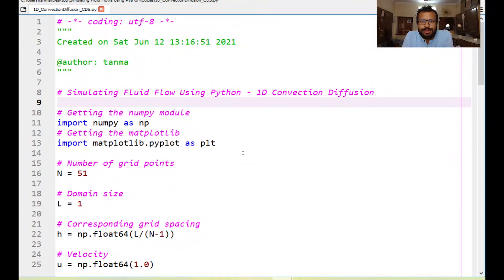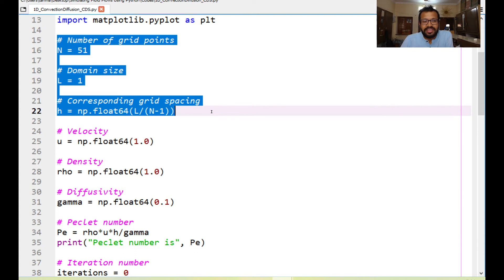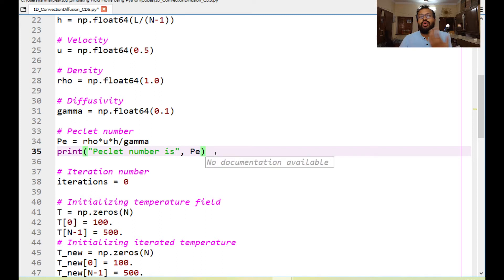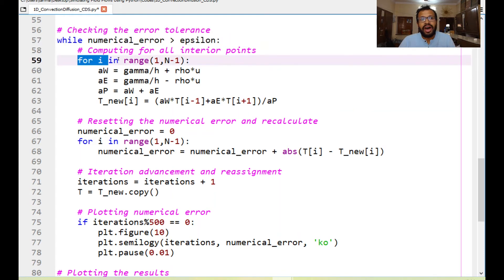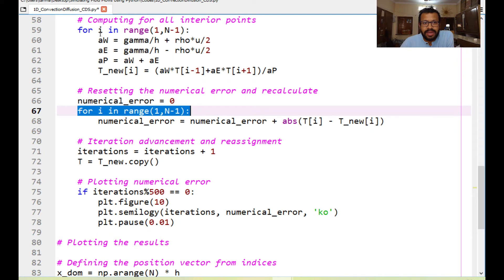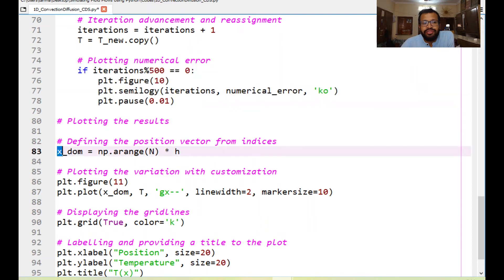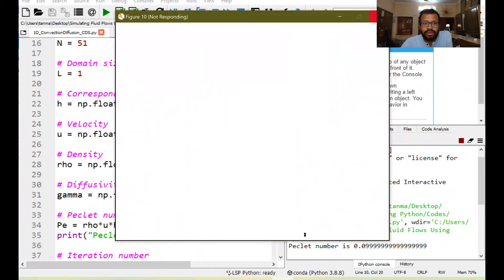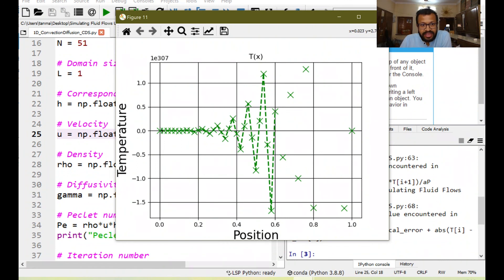Python to Solve Steady 1D Convection Diffusion | Lecture 16 | Simulating Fluid Flows Using Python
In this video, we look at the python script that can be used to solve a one-dimensional convection diffusion scenario.